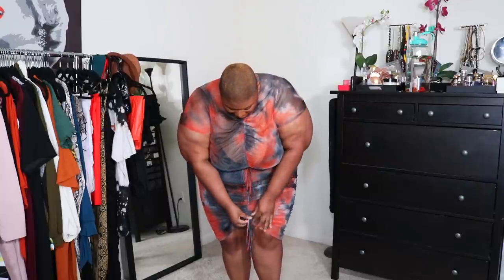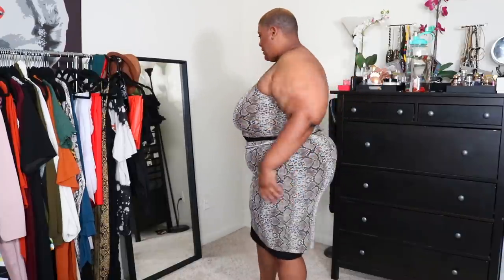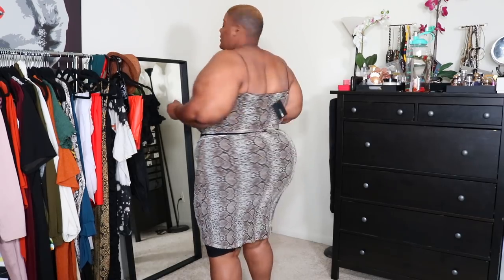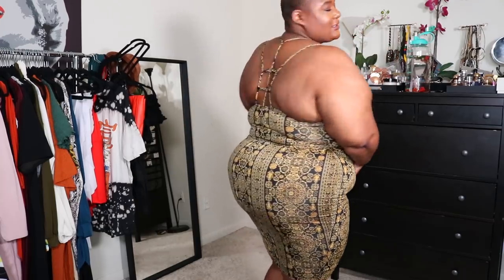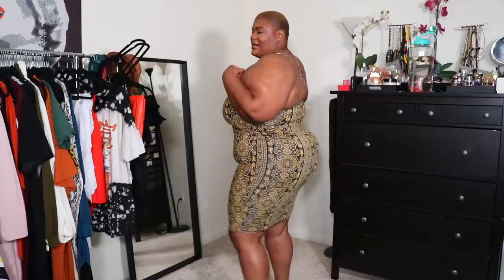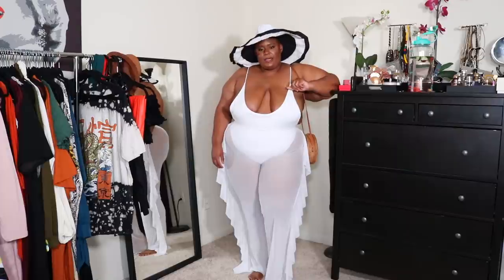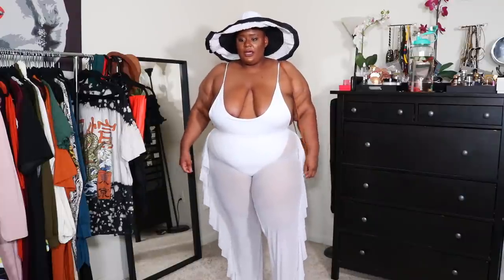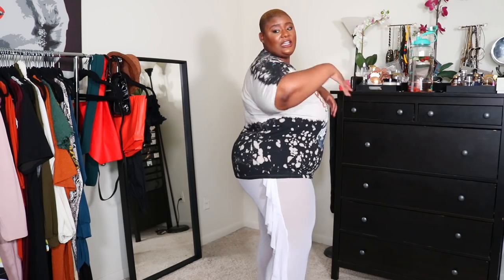FASHION NOVA CURVE TRY ON HAUL // PLUS SIZE & CURVY GIRL // 3X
Hey Jems,

Today's haul features some items that were gifted to me from FashionNova. You guys know I shop there every so often to get my bodycon fix so I was happy to select a few pieces to try out.

Until next time darlings!

Toodles,

MJ

C L O T H I N G D E E T S

**EVERYTHING PURCHASED IN SIZE 3X**

:: B O D Y S P E C S

Height: 5'8
Size: 3X, 24-26ish and ain’t missing no meals

:: S  H M O N E Y  M O V E S

JEMIMA25

:: Amazon Shop (where you can find all my favorite thingsss INCLUDING makeup!)

(Thank you sooooo much in advance!!!)

MissJemimaaa

MissJemima
12138 Central Ave
Suite #665
Mitchellville, MD 20721

@fashionnova @fashionnovacurve @fashionnovamen Fashion Nova Men Fashion Nova Fashion Nova Curve FashionNovaMen FashionNovaCurve FashionNova